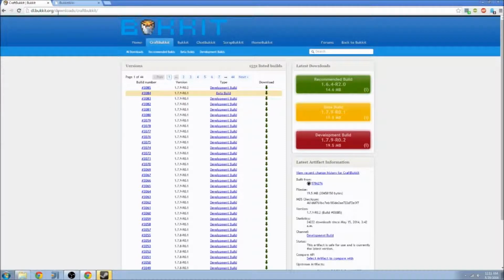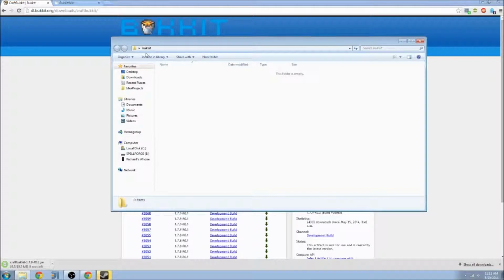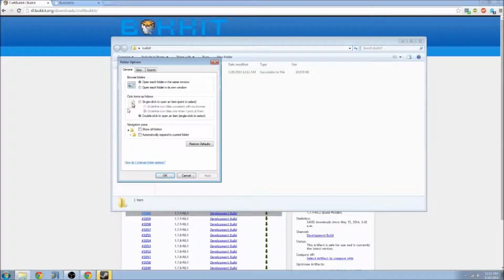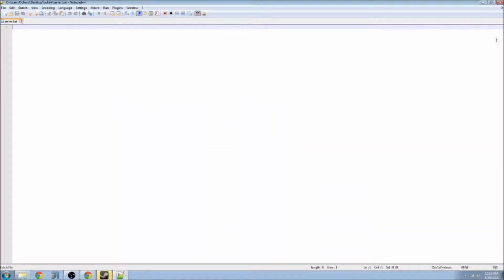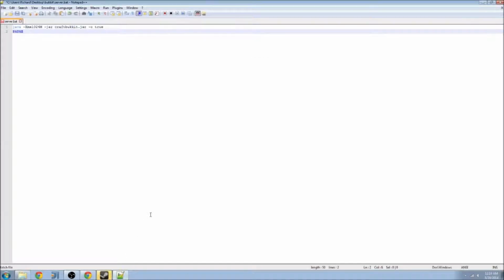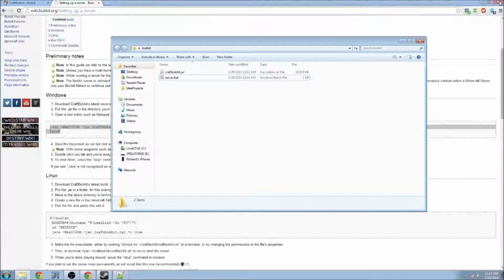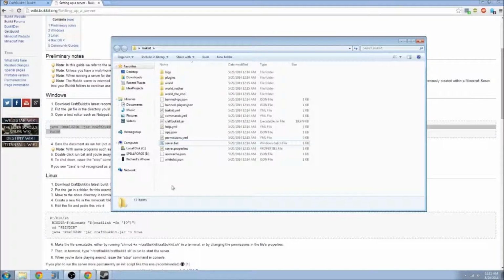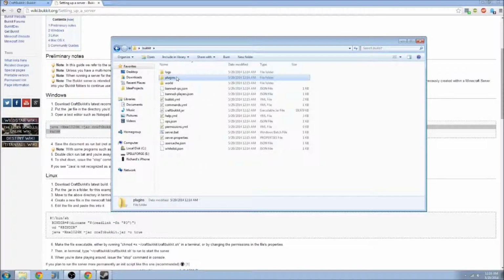Bukkit Plugin Tutorial #2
Today, I'm going to show you how to set up a test server for your Bukkit plugins.